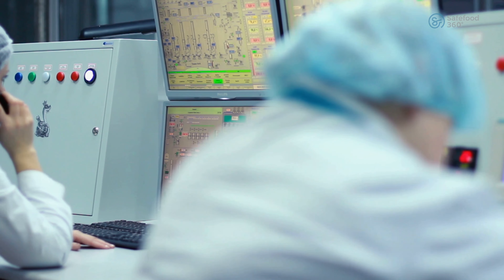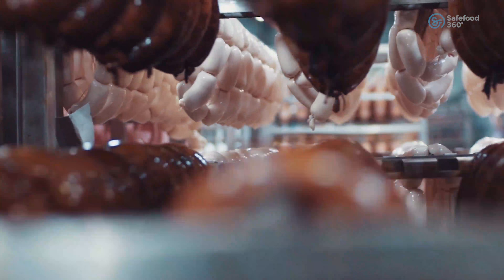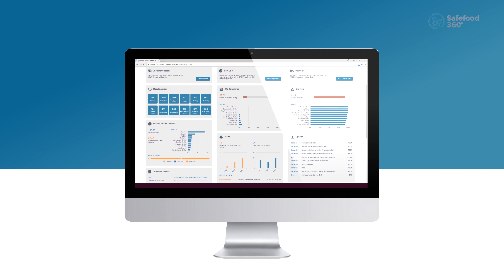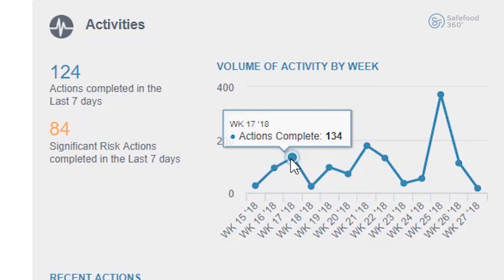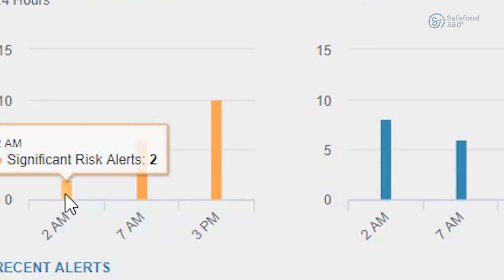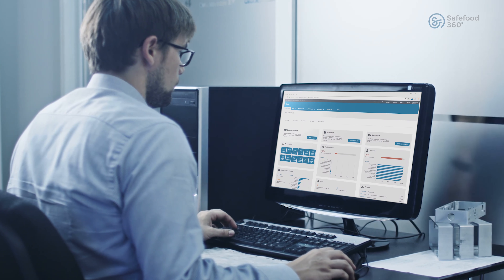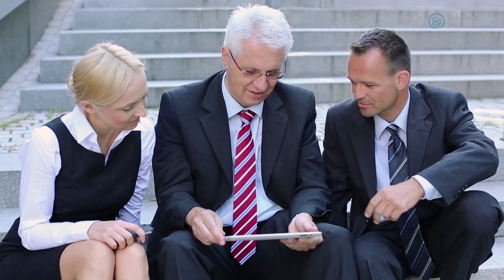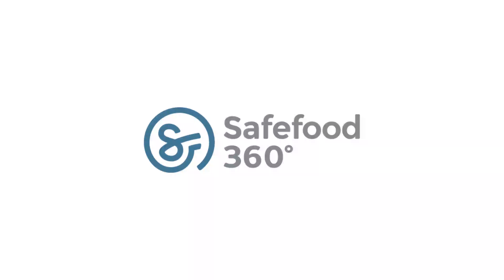Safefood 360° StatusBI - Food Safety Compliance Software Business Intelligence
The ultimate aim of the food safety quality manager is to know 2 key pieces of information:

What is the current level of compliance?
What is the likely risk of something going wrong?

StatusBI is an enterprise tool designed to assist compliance managers gain 24/7 real-time oversight of their actual compliance and risk-levels across their entire business group.